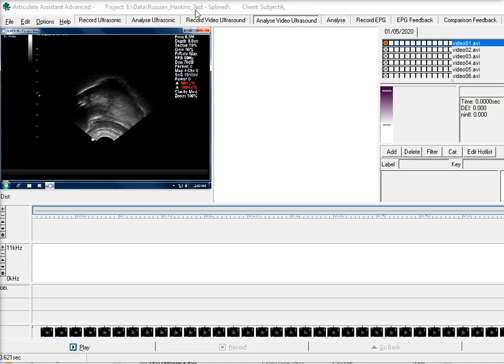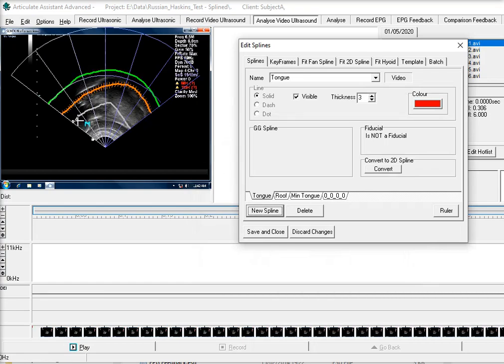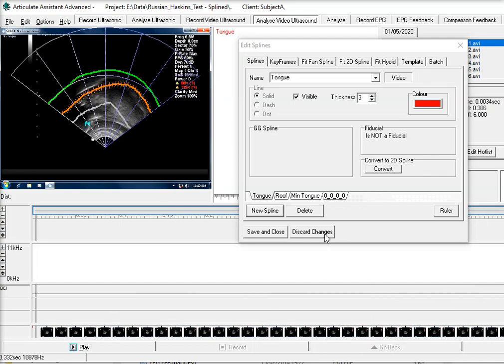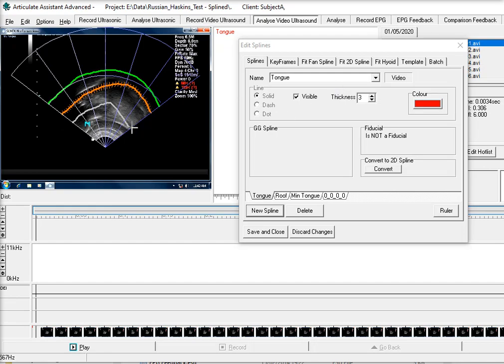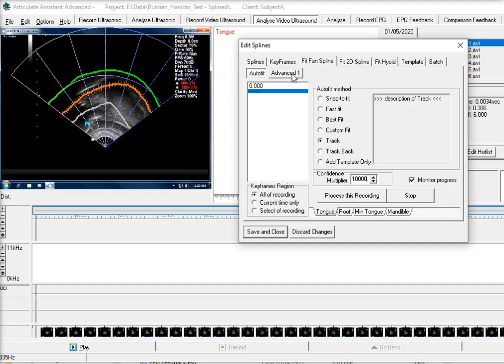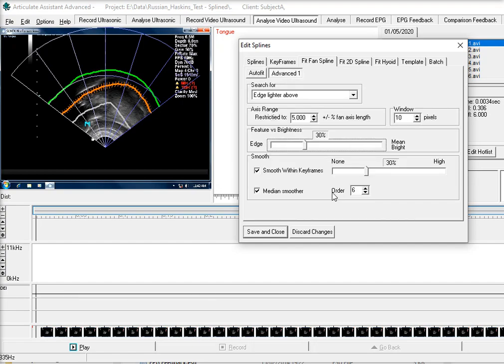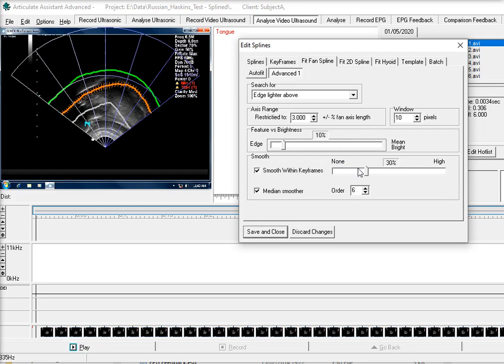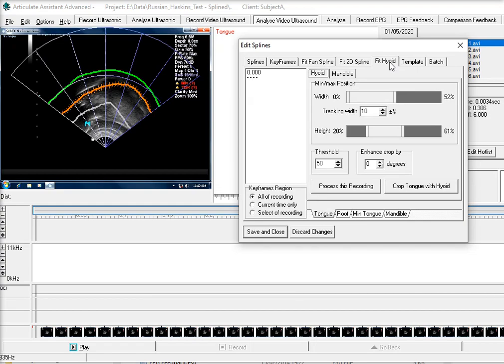VIDEO Ultrasound tracking tutorial part 1